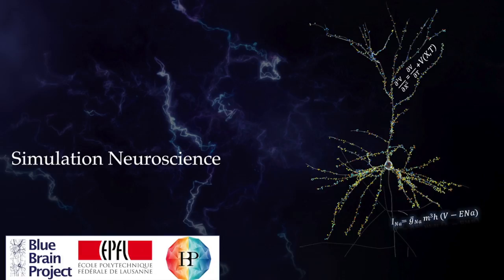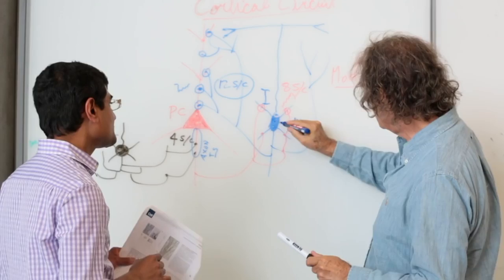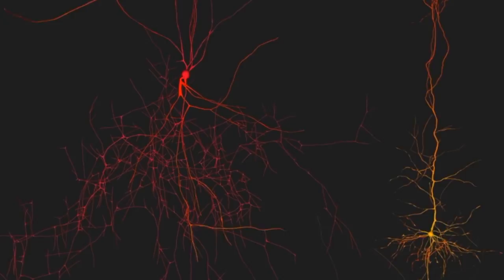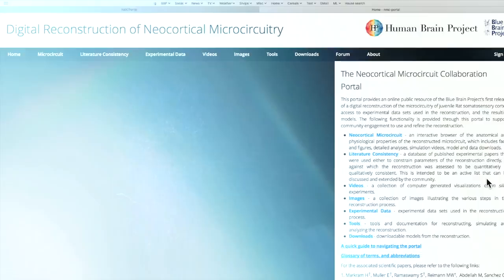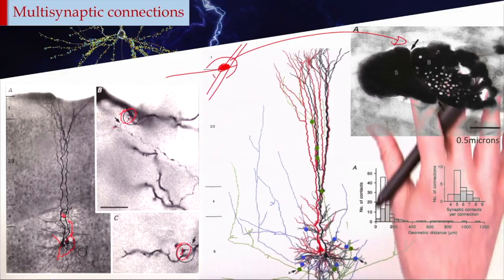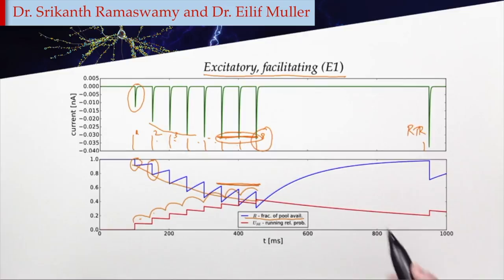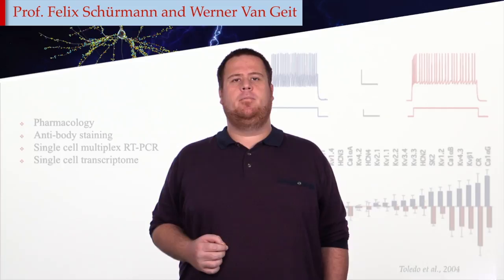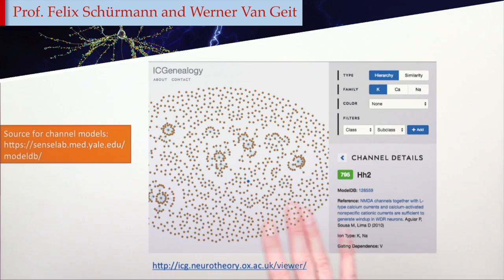Simulation Neuroscience | EPFL on edX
Simulation Neuroscience is an emerging approach to integrate the knowledge dispersed throughout the field of neuroscience.

The aim is to build a unified empirical picture of the brain, to study the biological mechanisms of brain function, behaviour and disease. This is achieved by integrating diverse data sources across the various scales of experimental neuroscience,  from molecular to clinical, into computer simulations.

This is a unique, massive open online course taught by a multi-disciplinary team of world-renowned scientists. In this first course, you will gain the knowledge and skills needed to create simulations of biological neurons and synapses.

This course is part of a series of three courses, where you will learn to use state-of-the-art modeling tools of the HBP Brain Simulation Platform to simulate neurons, build neural networks, and perform your own simulation experiments. We invite you to join us and share in our passion to reconstruct, simulate and understand the brain!